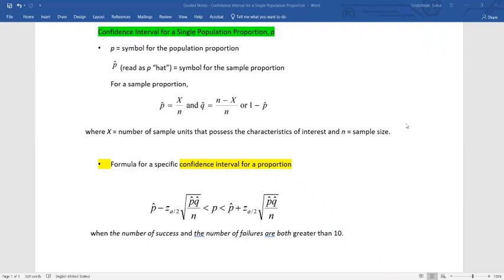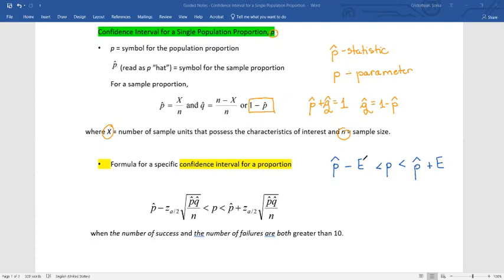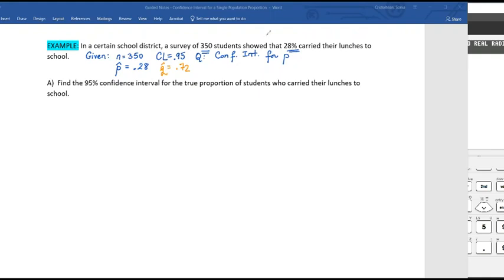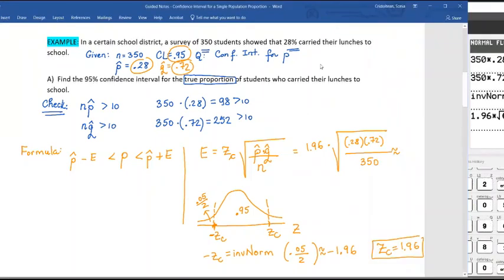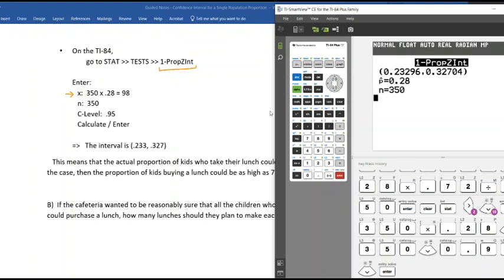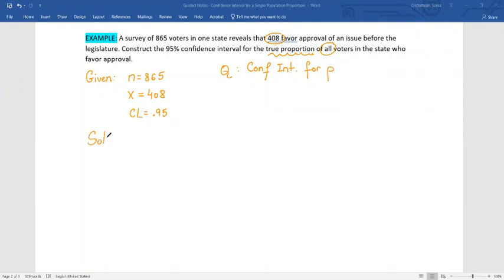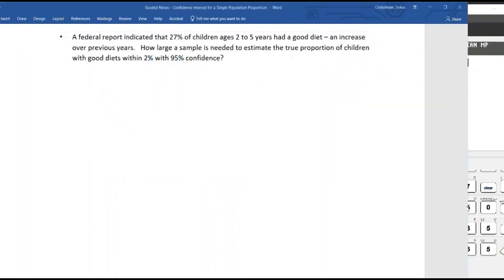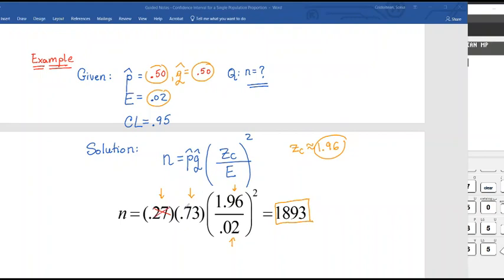CH 9 Part 4 Conf Int for a Single Population Proportion 17 min